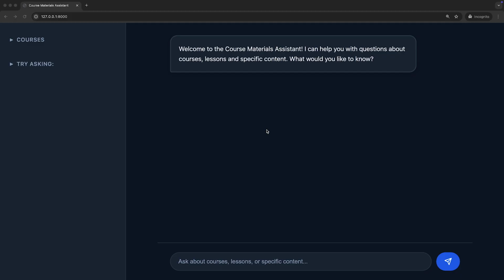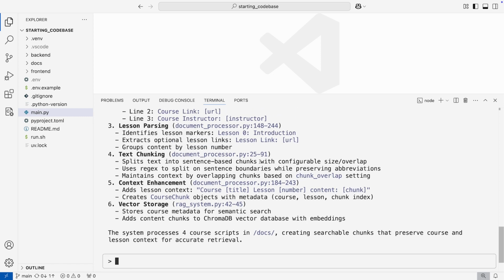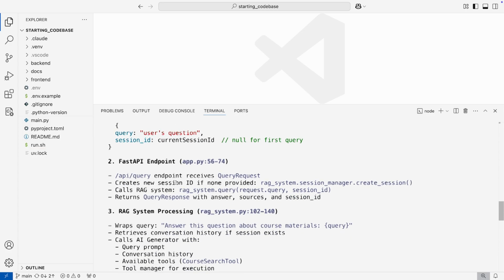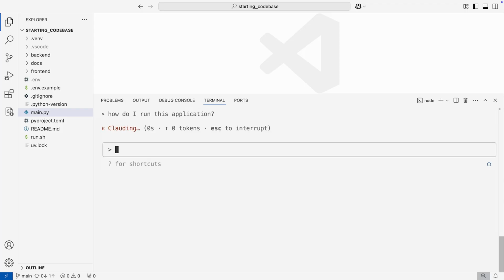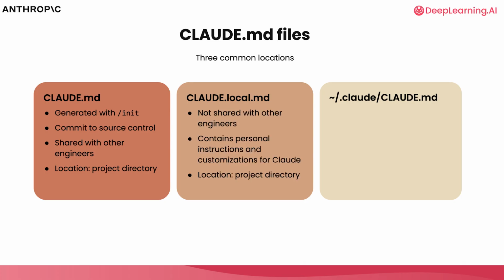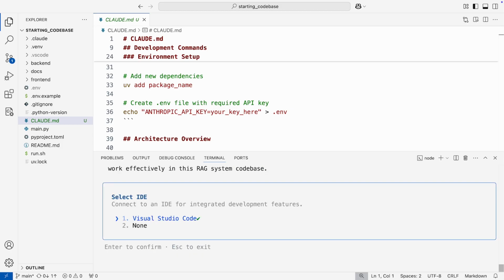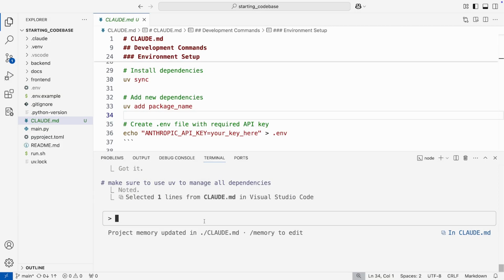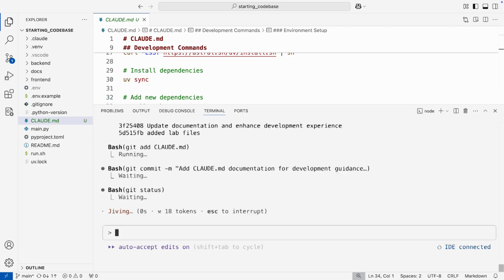sc Anthropic C3 L2 1080p aac2